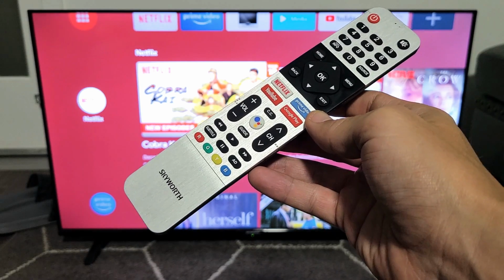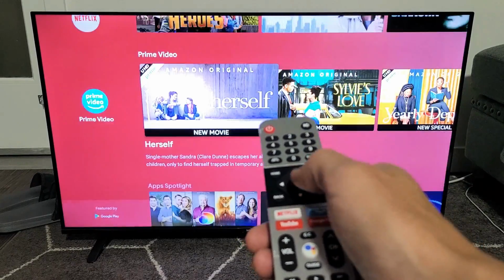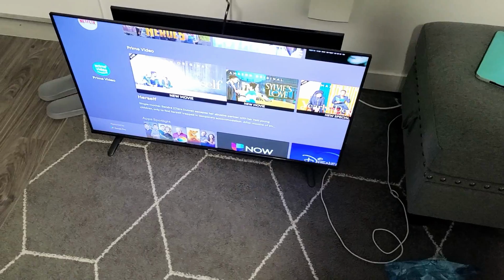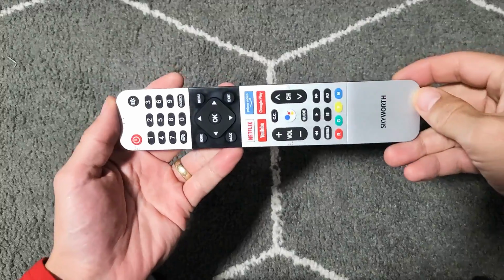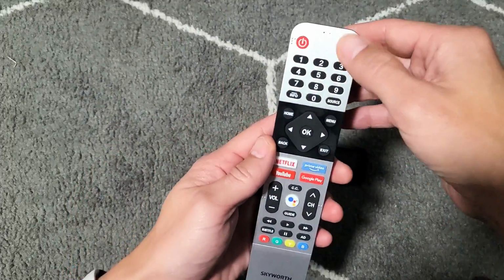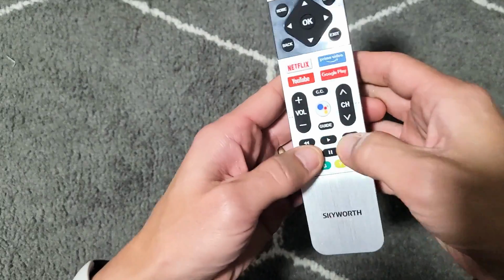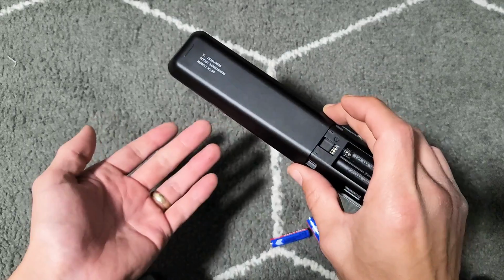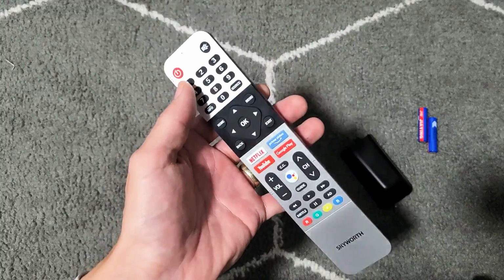How to Fix Skyworth TV Remote that has Slow Response, Buttons Not Working, etc (3 Easy Fixes)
I give you 3 easy fixes on a where the remote is not working properly on a Skyworth Android TV  (smart tv) remote controller. Maybe the remote has a delay, laggy or slow response or some buttons (not all buttons) are unresponsive or other issues. The should only help about 50% of you. Hope this helps.
Skyworth Android TV with Voice Remote